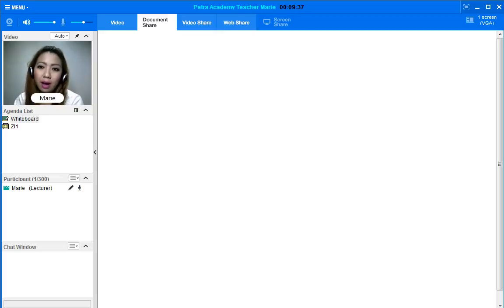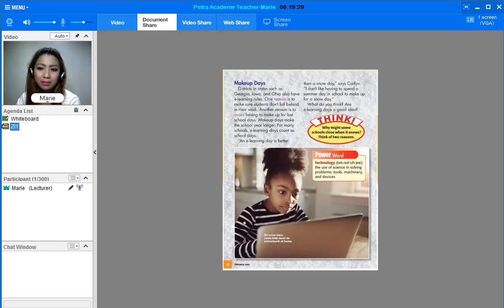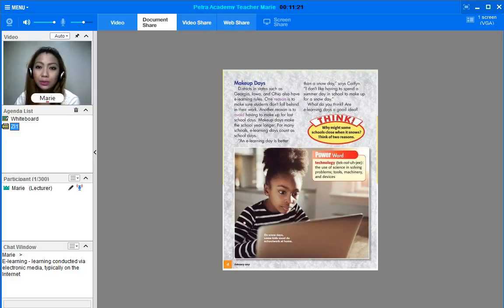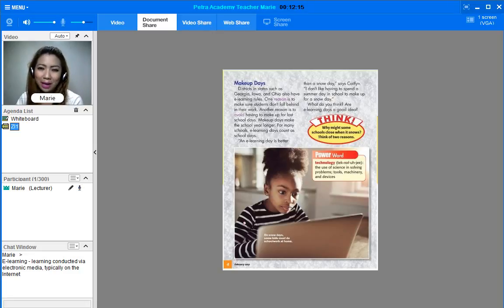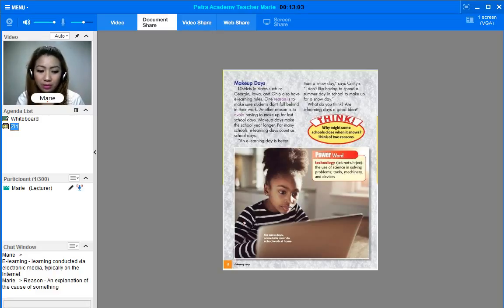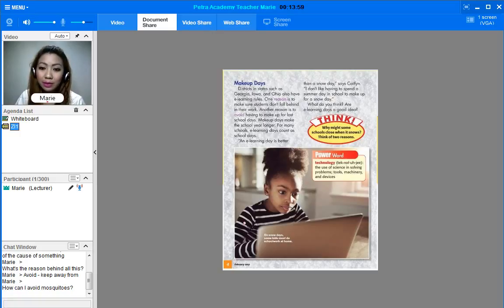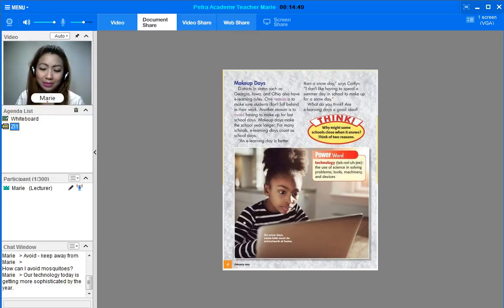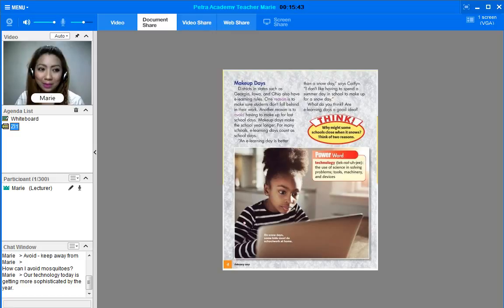영자신문 Time for kids ZI W1 20170207 Marie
On snow days, some kids must do schoolwork at home.
Makeup days make the school year longer.
For many schools, e-learning days count as school days.
Do you have it in your school too?
What do you think? Are e-learning days a good idea?

Interested to learn?